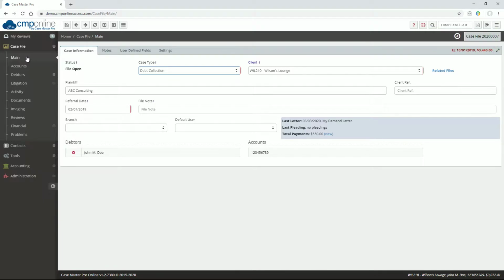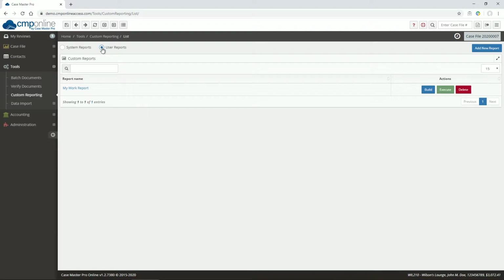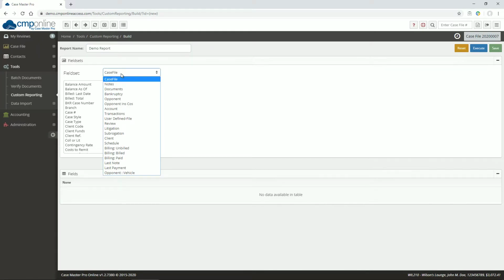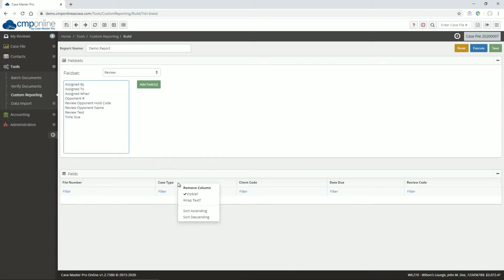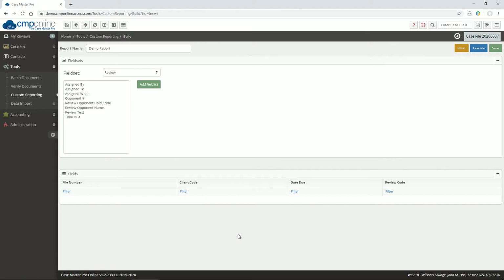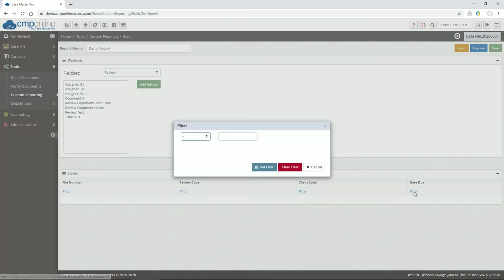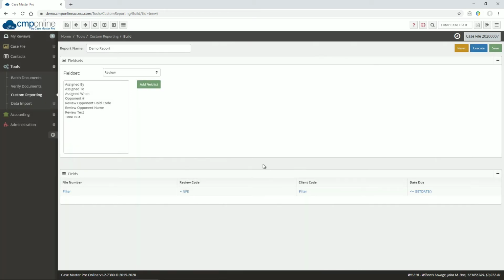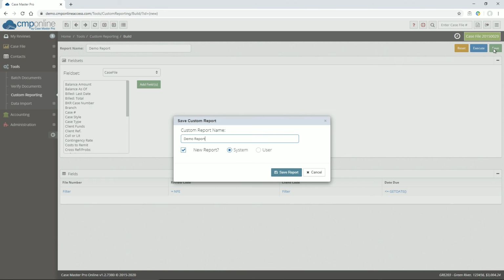CMPOnline - Custom Reporting **UPDATED VIDEO IN DESCRIPTION**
*** UPDATE: This video has been recently revised using a more current version of CMPOnline.  To view the latest video, please

A quick overview of Custom Reporting in CMPOnline, for new users and those who want a refresher course.

Note: This software is built for debt collection, subrogation, and litigation attorneys.  It handles complete case management, document generation, custom reporting, and trust accounting.